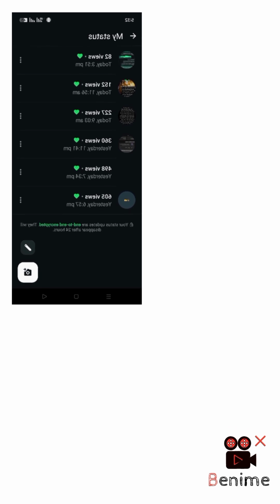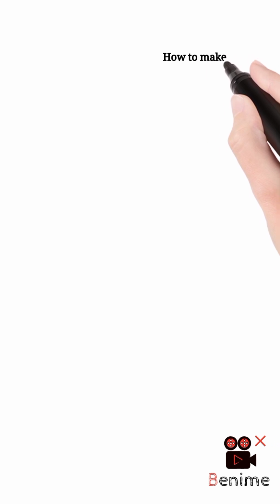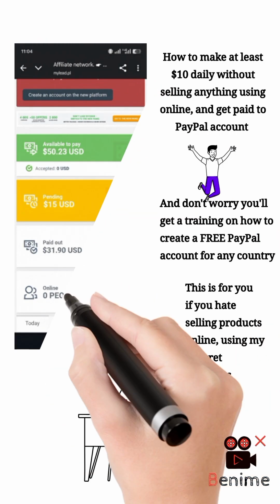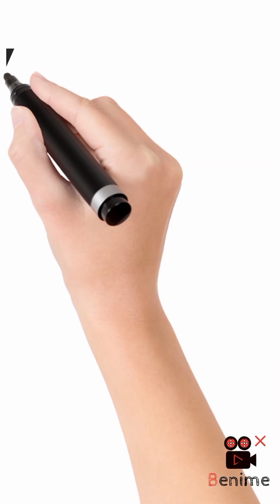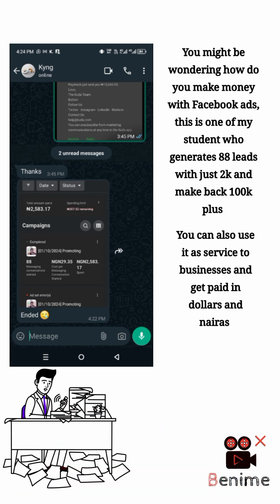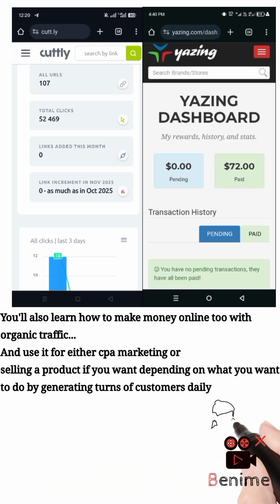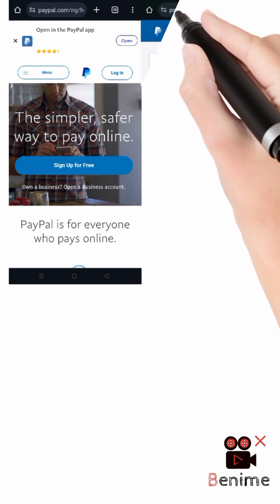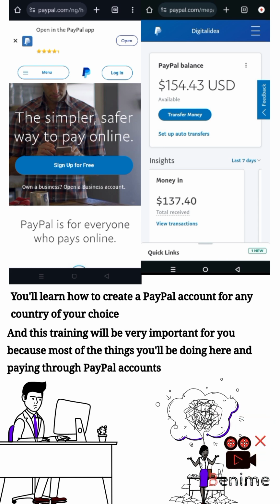🔥7 powerful Side hustle to make crazy money 2026 || side hustle to start as a beginner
7 Proven Ways to Make Money Online in [Current Year] | CPA, Facebook Ads, Automation & More!
​Stop guessing and start earning! In this comprehensive video tutorial, I reveal the 7 high-impact methods I use right now to generate consistent revenue online. This isn't just theory—it's a step-by-step blueprint combining paid traffic, free organic growth, and powerful automation tools like Whatstool.
​Whether you're looking to start a side hustle or build a full-time digital empire, this guide covers the critical skills and platforms you need.
​What You'll Learn Inside (Time Stamps Below!):
​Harnessing Social Power with WhatsApp Views: Discover how to monetize your daily audience and status updates.
​CPA Marketing Blueprint: The exact structure for profitable CPA campaigns without a massive budget.
​Facebook Ads Simplified: Moving past basic boosting to create truly effective, targeted ad campaigns.
​Systeme.io Funnels: A complete walk-through of this all-in-one platform for creating high-converting funnels, email lists, and membership sites.
​Mastering Organic Traffic: Low-cost, sustainable strategies to bring in buyers who are actively searching for your solution.
​The Power of Automation (Telegram & WhatsApp): Utilizing tools like Whatstool (as seen in my previous tutorials) to automate lead generation, follow-ups, and sales on instant messaging apps.
​Setting up Your Payment Gateway: A quick guide to creating and verifying a PayPal account to smoothly handle your international earnings.